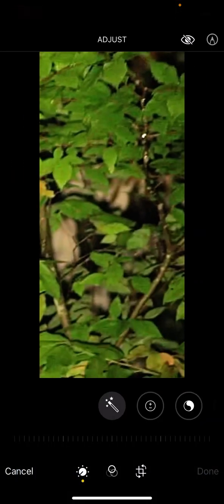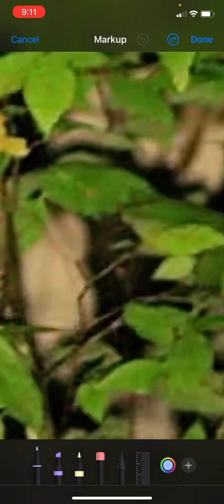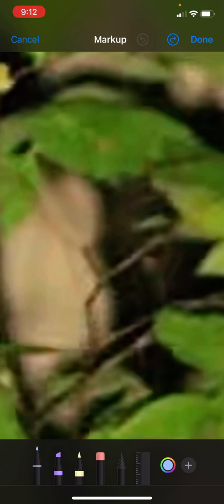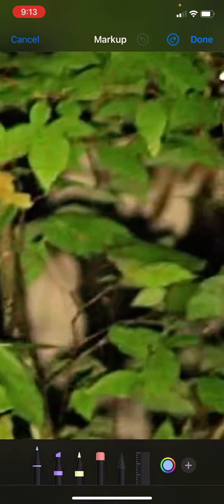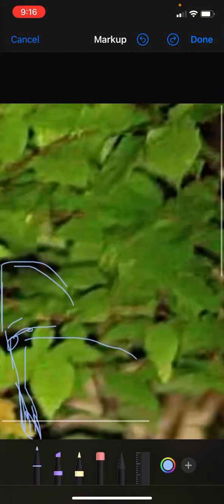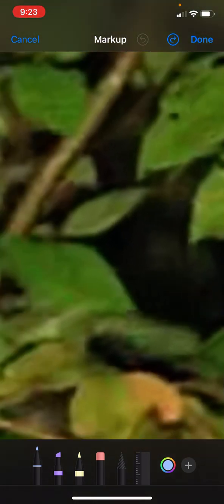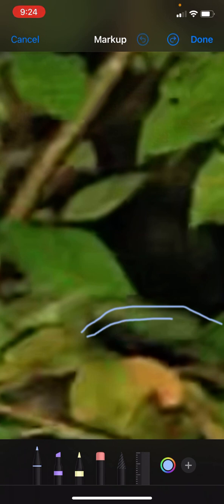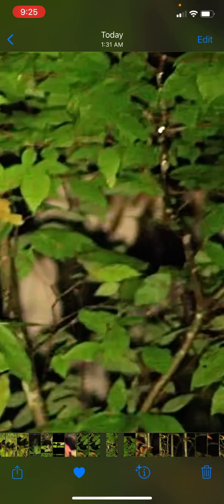Well hidden Sasquatch in the bushes in Appalachia. Navy Seals don’t have nothing on Sasquatch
A small group of Sasquatch hiding in the bushes rivals any sniper/special forces cover and concealment abilities. The original snoopers and poopers.